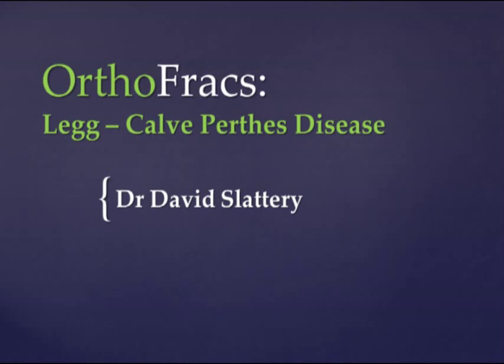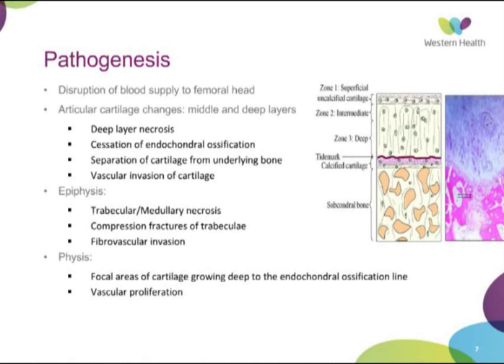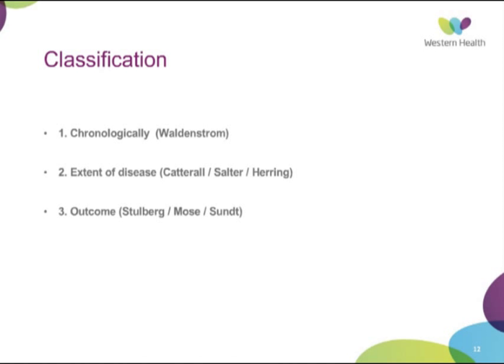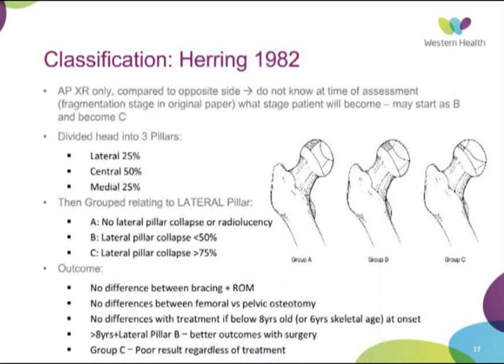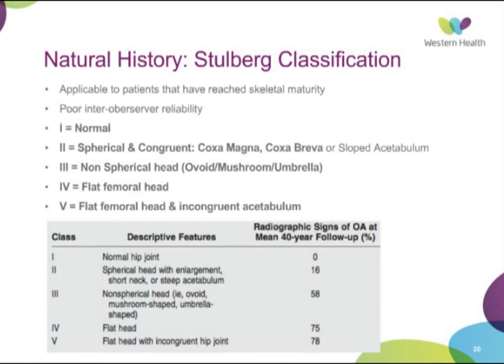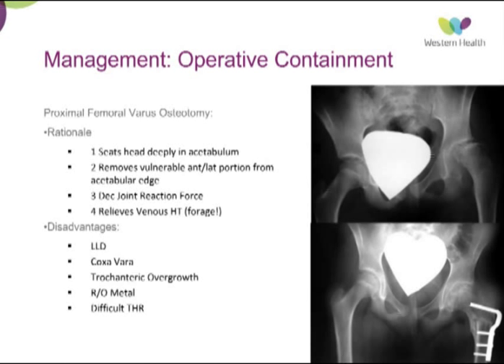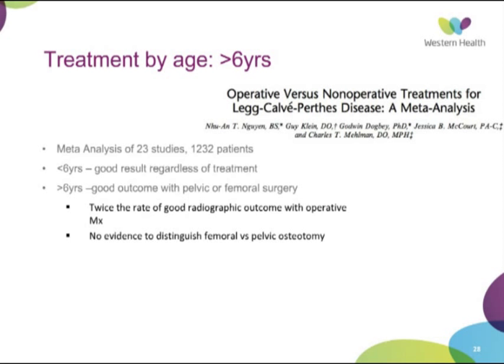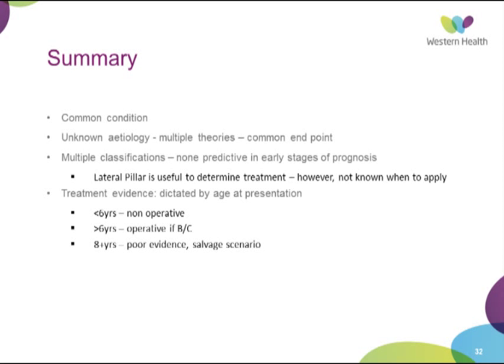Legg-Calve Perthes Disease by Dr David Slattery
Registrar presentation by Dr David Slattery on Legg-Calve Perthes Disease at the Western Hospital Footscray, Melbourne.